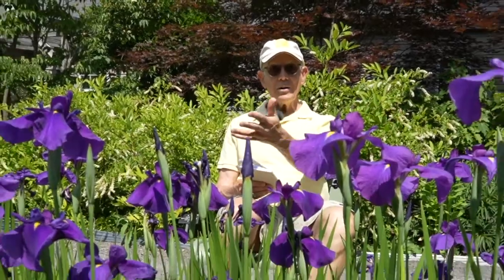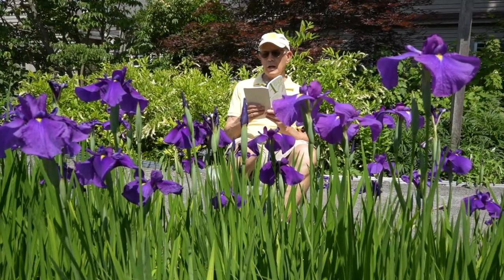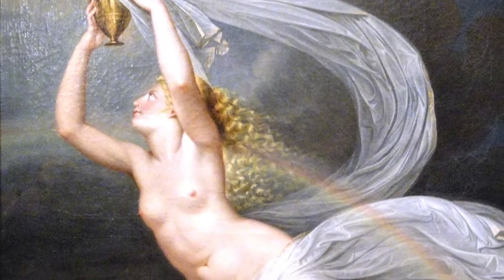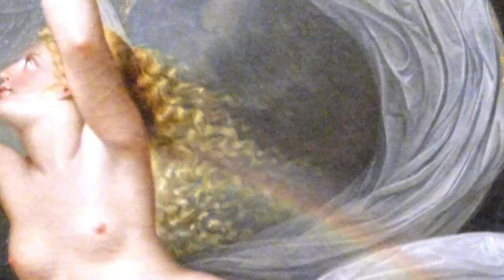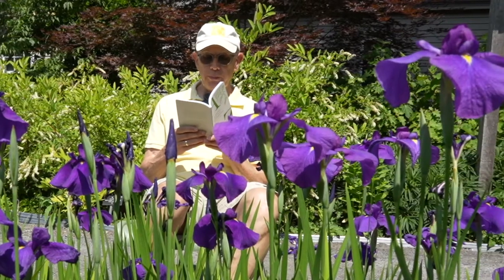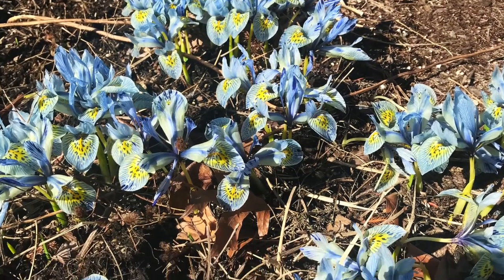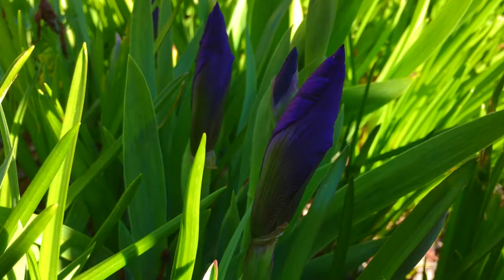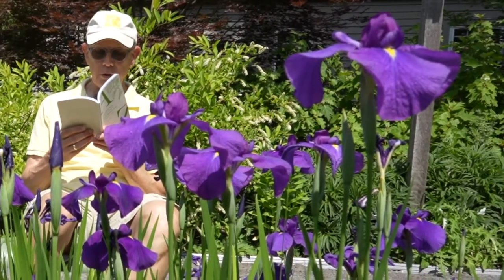Let's Talk About the Iris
With his book of lively essays, "An Alphabetical Romp Through the Flora of Berkshire Botanical Garden: From Agave to Zinnia," Stewart Edelstein takes a romp through BBG. Here, in this video, he shares his essay on our beloved irises. The book is available in our gift shop.